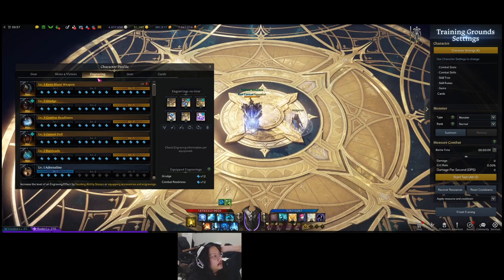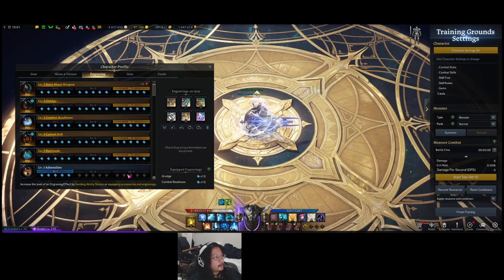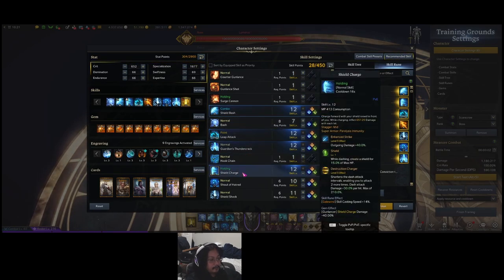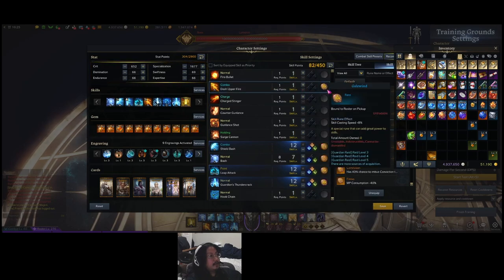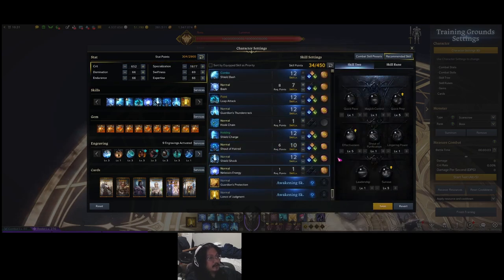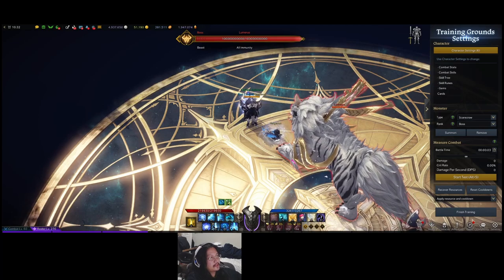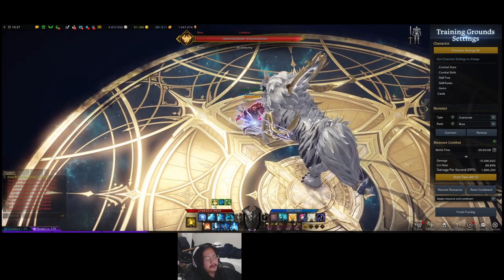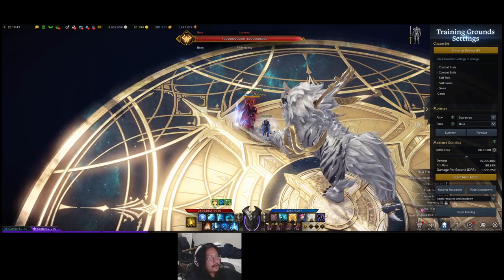[Lost Ark] - Blue Gunlancer Intermediate Guide - Post Jan 2024 Patch - Build Snapshot and Discussion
0:00 Intro & Build Snapshots
4:44 Stats
5:39 Engravings
11:08 Gems
13:08 Surge Cannon Variant
19:18 Dash Upper Fire Variant
29:34 Nellasia Variant
35:49 Awakening & Opening Examples